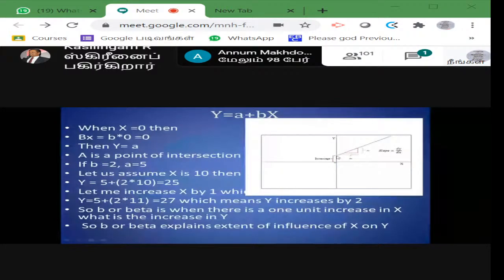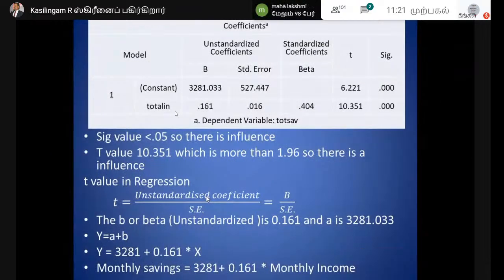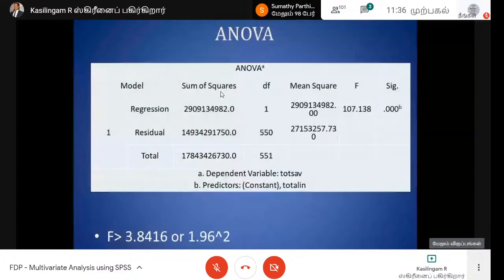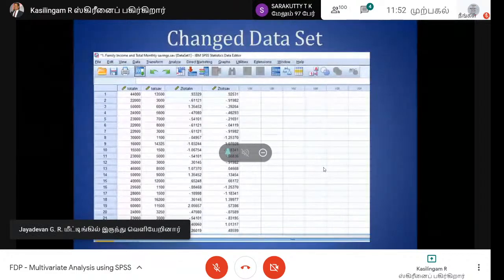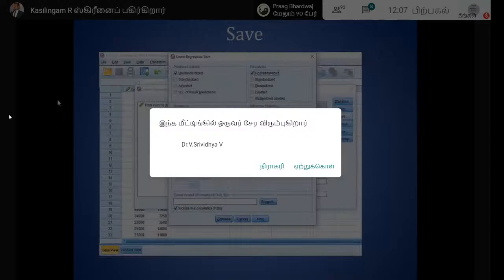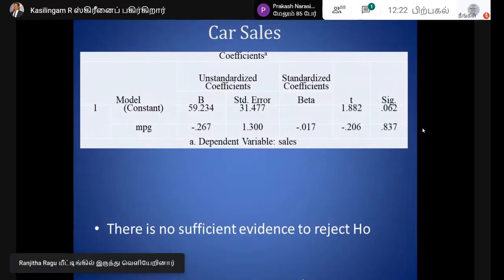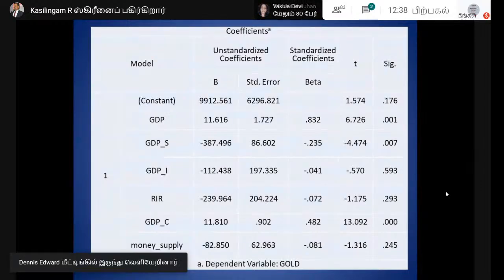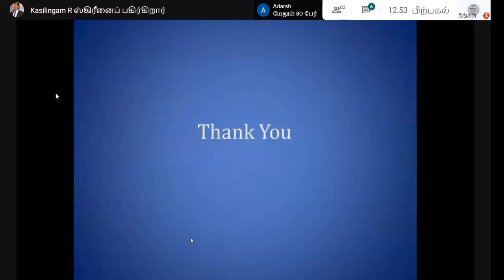FDP - Multivariate Analysis using SPSS - Multiple regression analysis